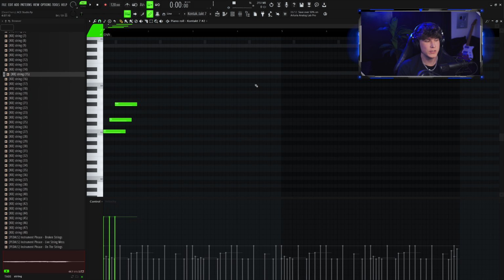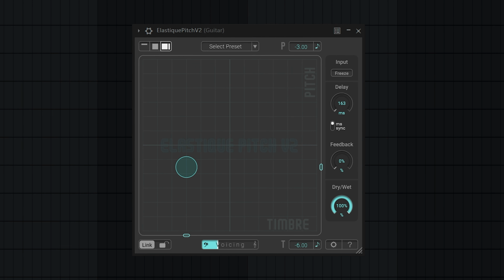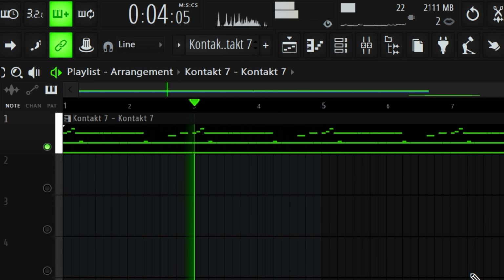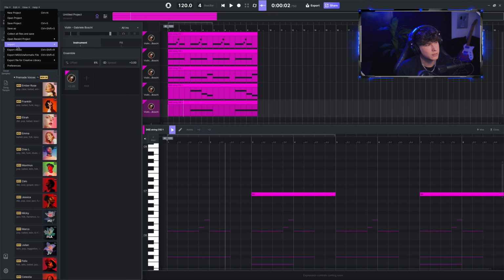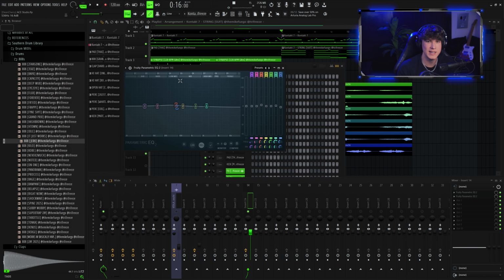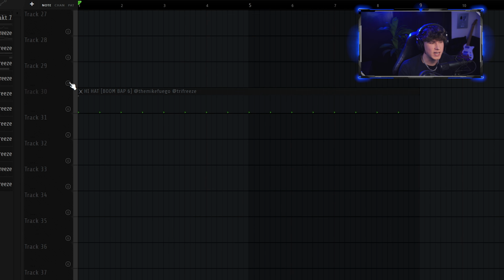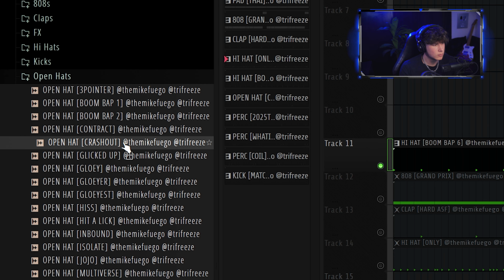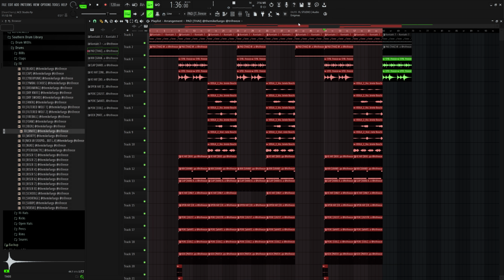How To MASTER Sound Selection (ALWAYS Know What Sounds To Use) | FL Studio Tutorial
🔥All Paid Sound Kits FREE For Spinshare Subscribers + 200 New Sounds Added Monthly

🧪 Computer Specs
RAM ➦ 64GB
SSD ➦ 4TB

🎥 Recording Gear
Camera ➦ Sony A7III
Microphone ➦ Slate ML-1

Timecodes:
0:00 WHY YOU SHOULD WATCH THIS FULL VIDEO
0:28 MELODY SOUND SELECTION + FIRE FX SAUCE
5:17 DRUM SOUND SELECTION
9:33 ARRANGEMENT METHOD
10:05 FINAL OUTCOME

Tags (ignore)
how to do sound selection
how to get good at sound selection
sound selection tutorial
sound selection tutorial 2025
how to make central cee type beat
dark central cee tutorial
how to mix and master drill beats
how to mix and master like industry producers
how to make dark drill melodies
drill melody tutorial
how to make drill samples
how to make dark drill type beat
how to make fivio foreign type beat
how to make pop smoke type beat
how to make sexy drill samples
how to make sexy drill type beat
how to make cash cobaine type beat
how to easily make cash cobaine type beat
cash cobaine vocal sample tutorial
how to make vocal sample sexy drill beats
easiest way to make sexy drill beats
how to make central cee type beats easily
how to make smooth sexy drill type beats
how to make ice spice sexy drill beats
how to make ice spice type beat
how to make soul samples
soul sample tutorial
soul sample tutorial metro boomin
metro boomin sampled beat tutorial
how to make beats like metro boomin
how to make dark beats like metro boomin
how to make dark trap beats fl studio
fl studio metro trap beat tutorial
fl studio 21 savage sampled soul beat tutorial
future sampled beat tutorial fl studio
21 savage x future x metro boomin vintage soul sample type beat
vintage soul sample fl studio tricks
roddy ricch tutorial trifreeze
808 mafia sample tutorial loop breakdown